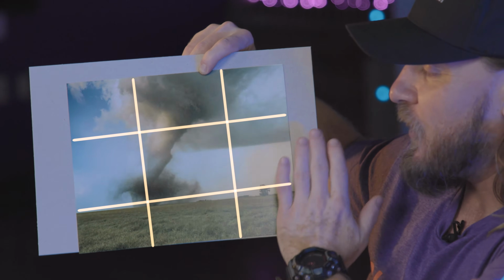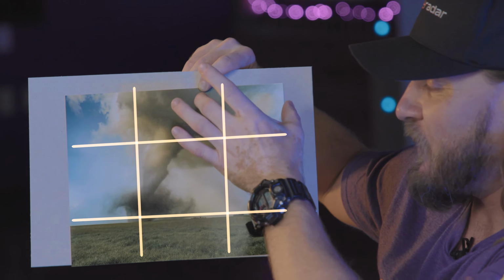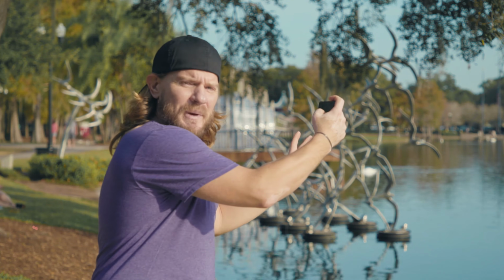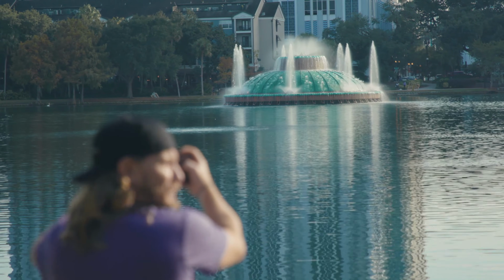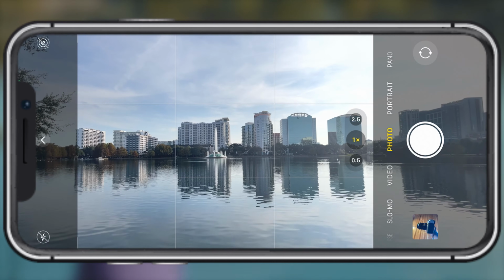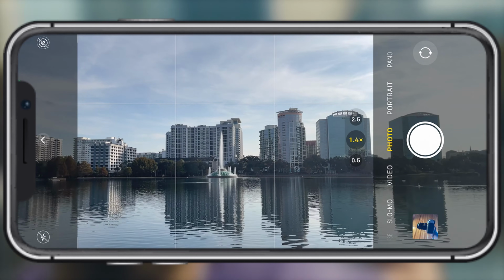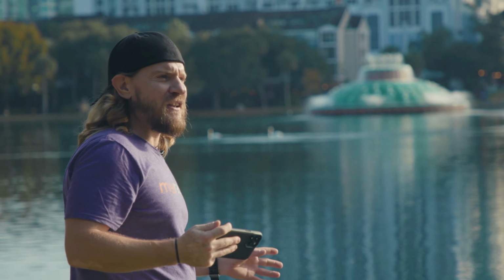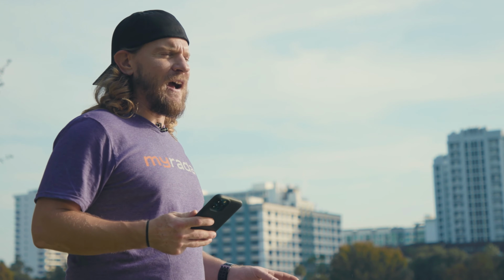How to take GREAT photos of weather | Storm Chaser Aaron Jayjack teaches photography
When it comes to taking photos of the weather, there are a few simple steps to make sure your photos come out GREAT! @AaronJayjack explains some simple tips to make your photos look even better than before!

00:00 - Intro
00:41 - Composing the shot
02:33 - Editing the shot
04:05 - Aaron's tornado shot
06:23 - Taking the shot
08:24 - Uploading the shot